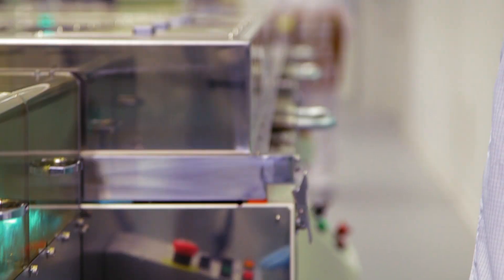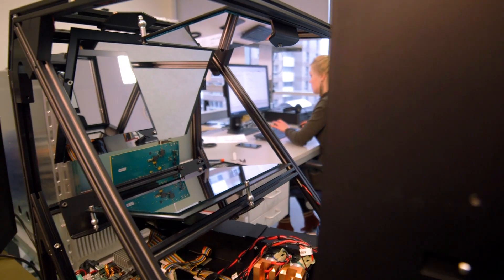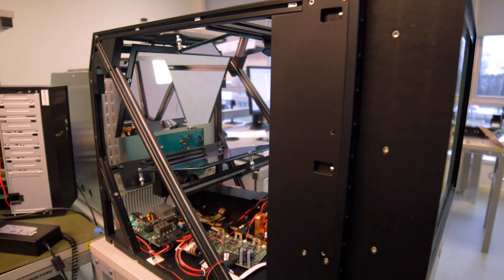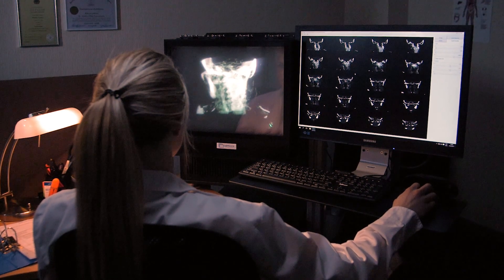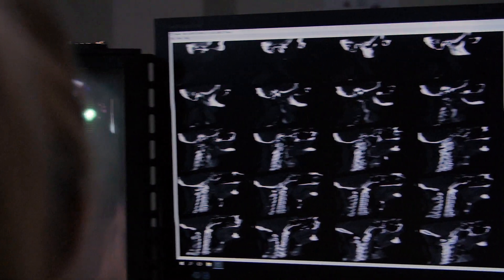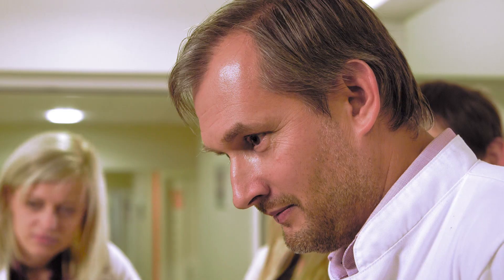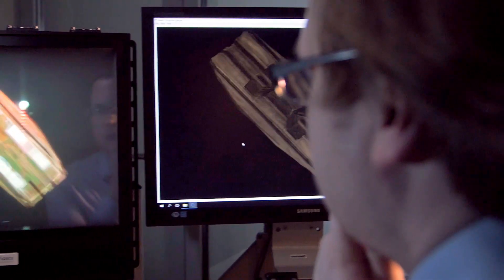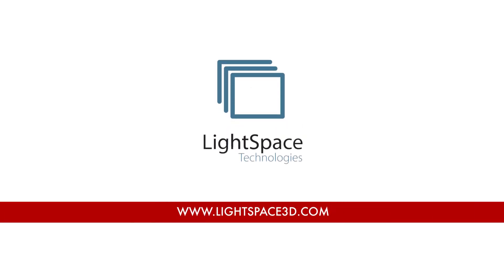LightSpace Technologies Volumetric 3D Image Display Technology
Third generation Volumetric 3D image displays.

x1500 series represent full redesign of  the second generation x1403 and x1405 display models. The base architecture of x- series is 1-chip DLP based system that incorporates of a number of new features which are intended to significantly increase overall 3D image quality and reduce size of system. These include:

1) Use of quad DisplayPort 1.4 that interface directly to NVIDIA Quadro P series graphics cards;
 2) Significantly increased resolution of high speed image projection engine;
 3) Substantialy increased brightness of solid state RGB power LED based light source;
4) Reduced overall size and weight of a system by use of advanced collimating image optics.